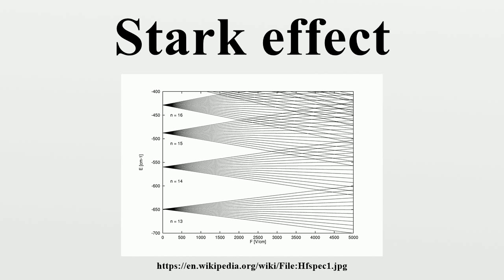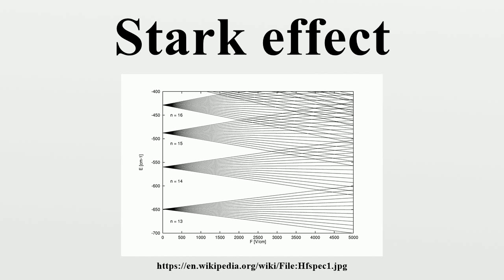Stark effect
The Stark effect is the shifting and splitting of spectral lines of atoms and molecules due to presence of an external electric field.The amount of splitting or shifting is called the Stark splitting or Stark shift.

Image-Copyright-Info
Author-Info:   Michael Courtney

Image-Copyright-Info